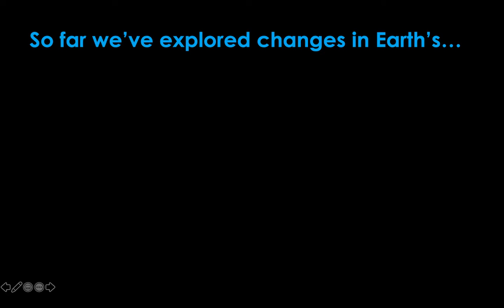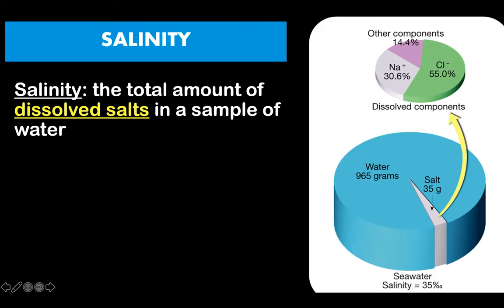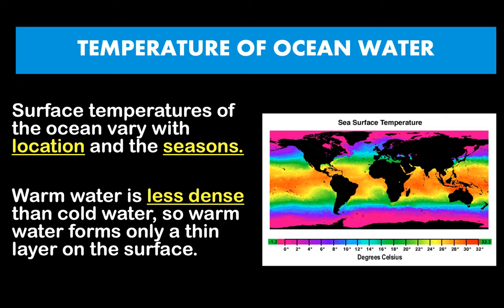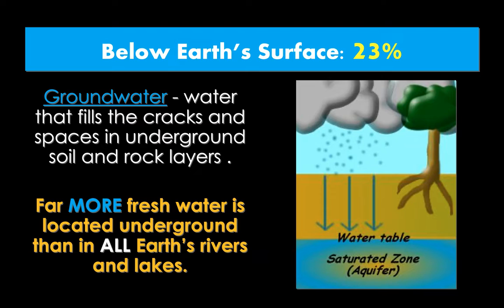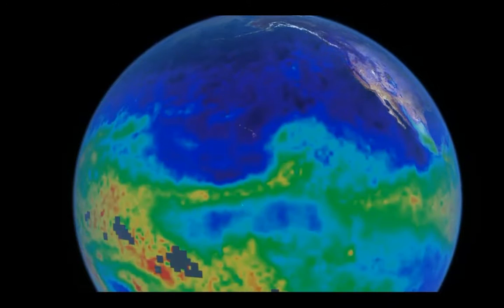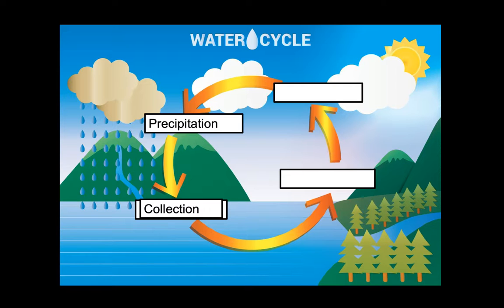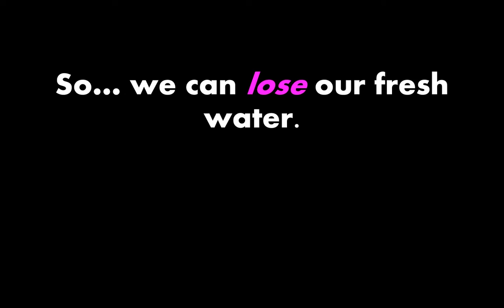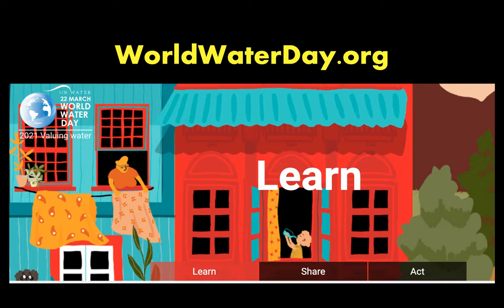HONORS Water Intro Notes 2021